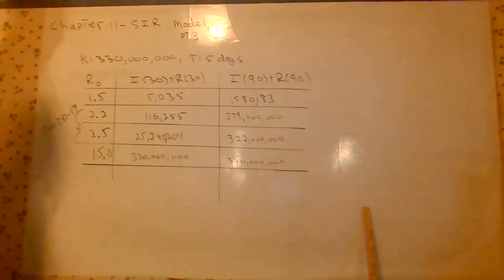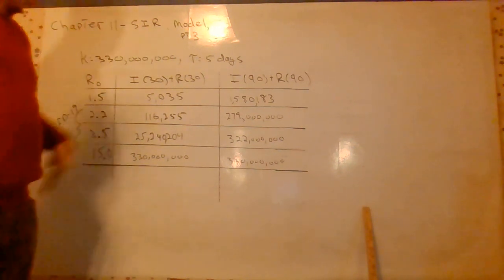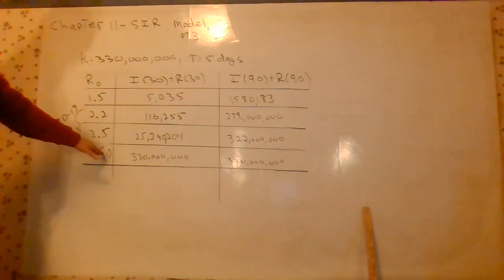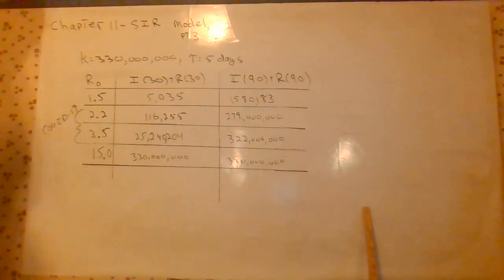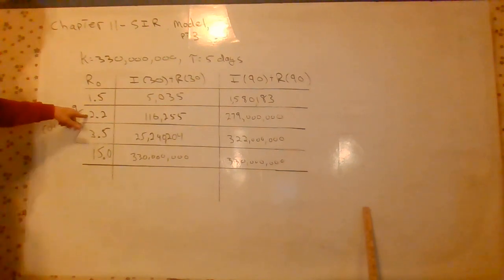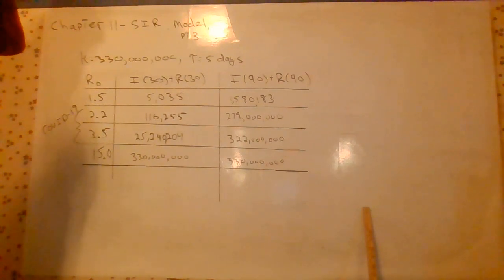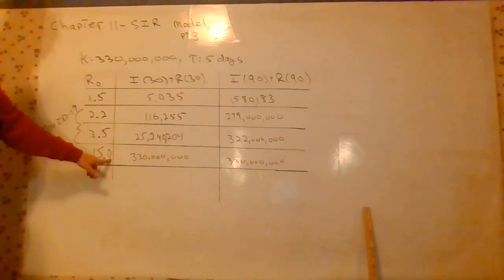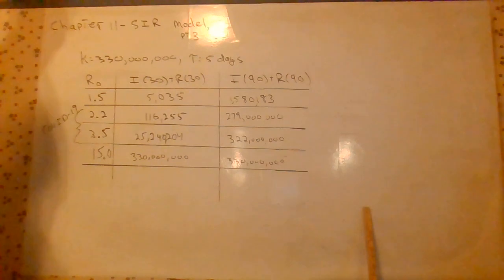Chapter 11 Discrete SIR, pt 3